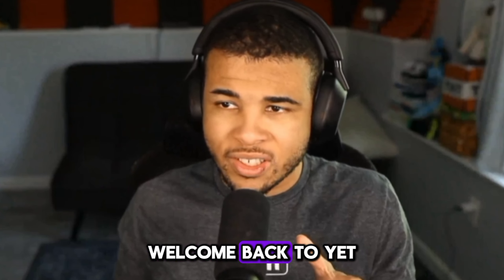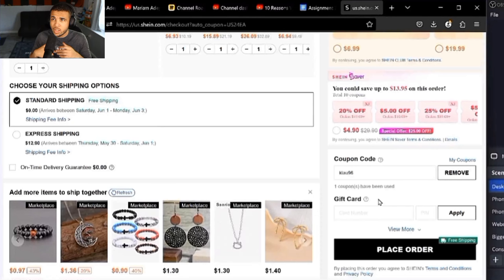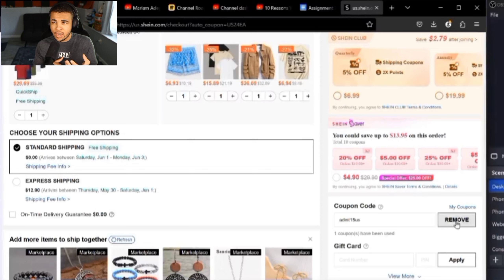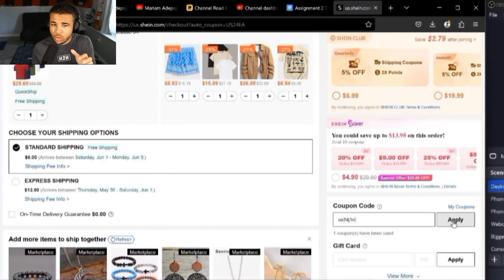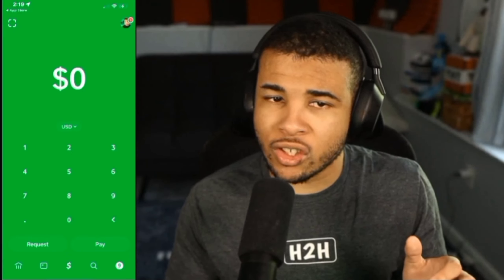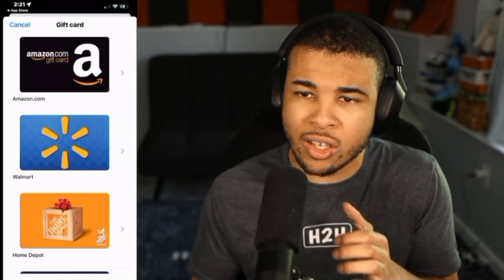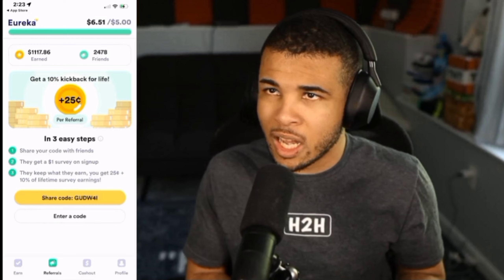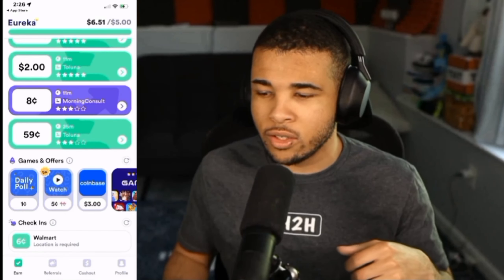SHEIN COUPON CODES 2024 | $100 OFF DISCOUNT CODES | WORKING COUPON CODES May l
Hey guys and today I will be going over the best shein promo codes for May 2024. These codes will give you a huge discount and will allow you ton save lots of money on your shein order in 2024.

==( Links )==